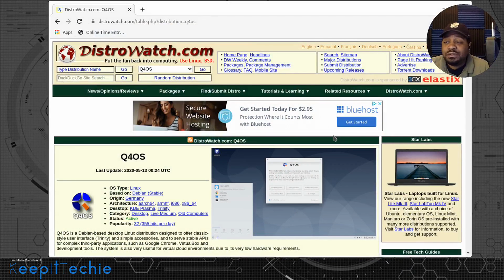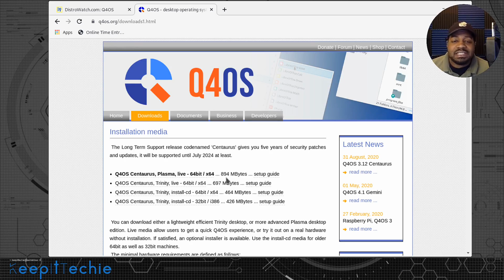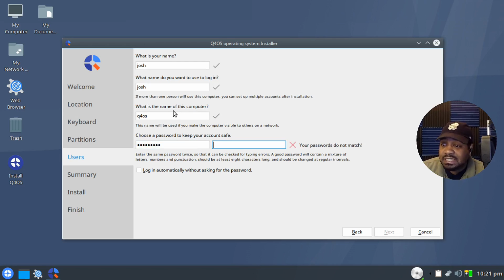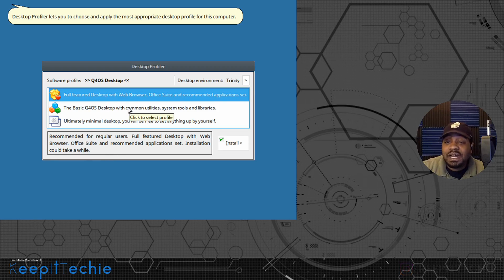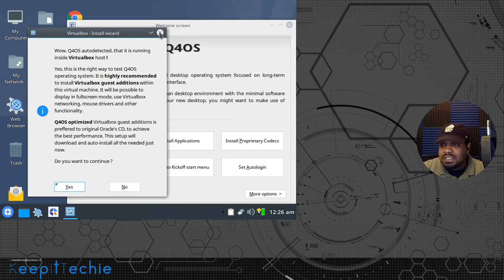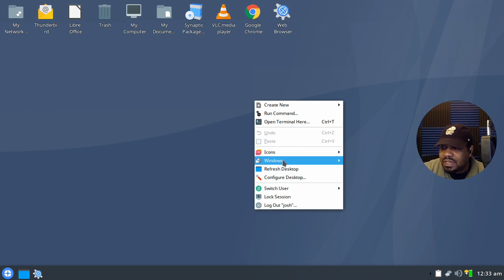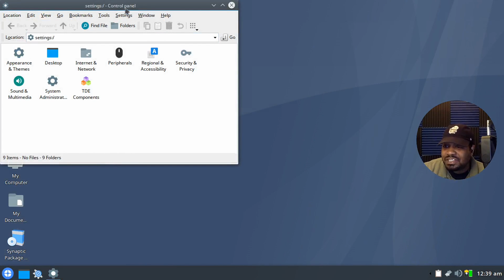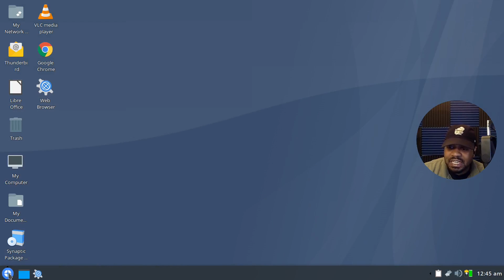Q4OS | Debian Based Retro Linux Distro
What's up Linux Community!!! In this video, I review and walk through the install of Q4OS. Q4OS is a Debian-based desktop Linux distribution designed to offer classic-style user interface (Trinity) and simple accessories and to serve stable APIs for complex third-party applications, such as Google Chrome, VirtualBox, and development tools.

Bitcoin Address:
bc1qgxzq9ck5nhud8ekmpt46l9u5gn3ty5w9n6mmd4

Ethereum Address:
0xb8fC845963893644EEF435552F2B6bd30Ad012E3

XRP Address:
rKrUvWFT7hVtD5JCcCY9s2HFQZ5UHViLD

Litecoin Address:
LNfWvkcFVfKZXJV28dzU9g7FQ7FYtg5cFg

Dash Address
Xu4VgqCkN4d1JKfzdjMNdb63Mfup3Cmnqx

Zcash Address
t1fqyxF3pFtRDuz2Vprt4m5pXWa8rs97Swr